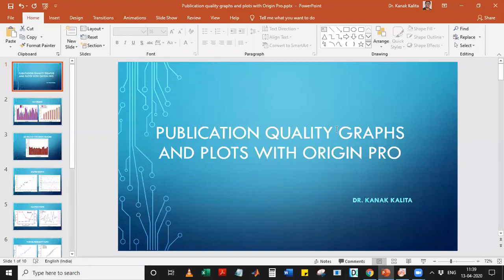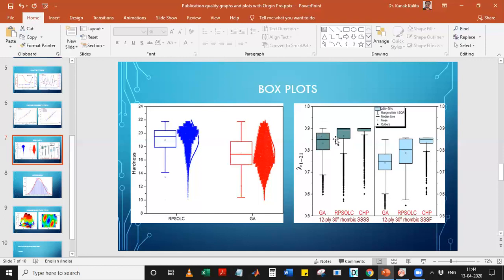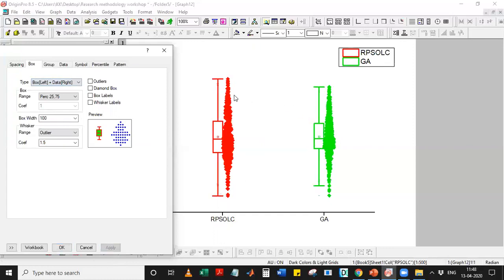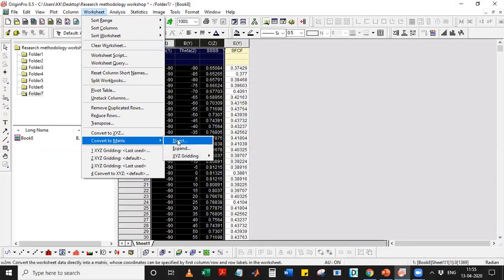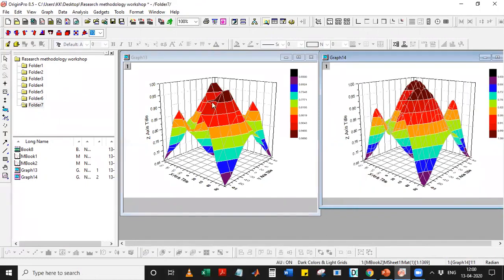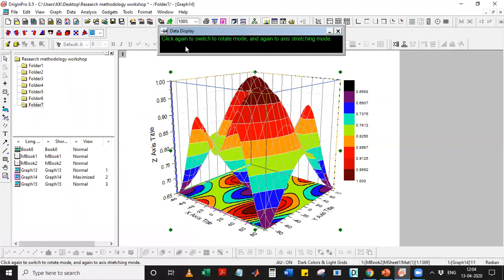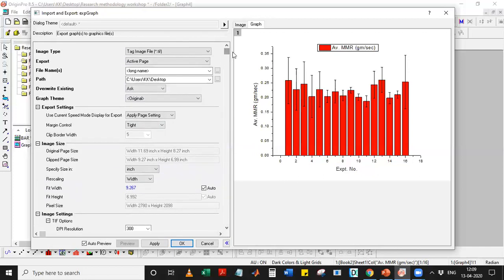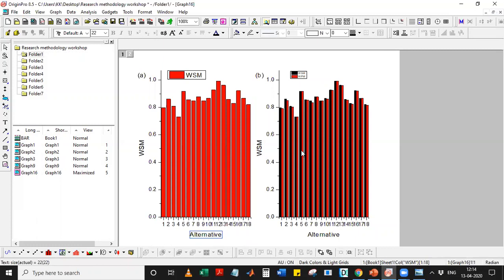Publication quality graphs with Orgin Pro part 3